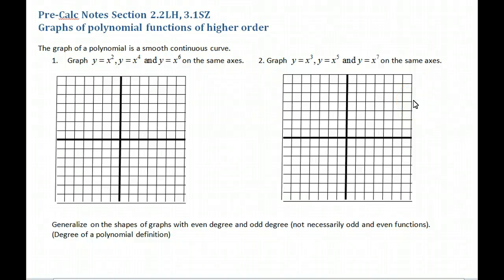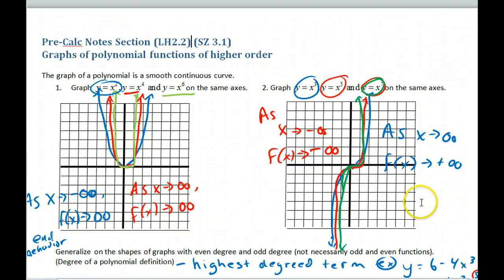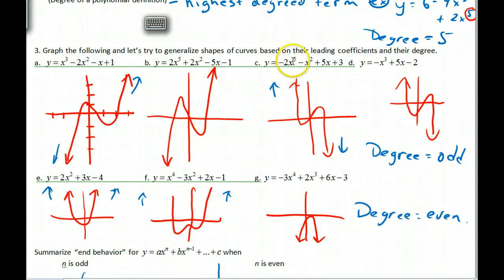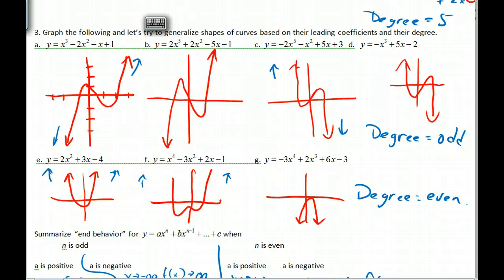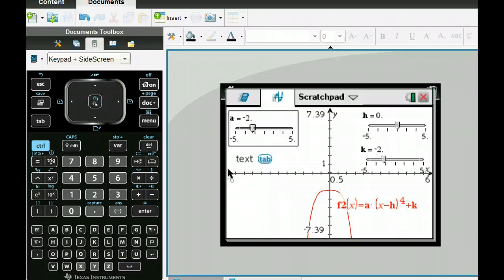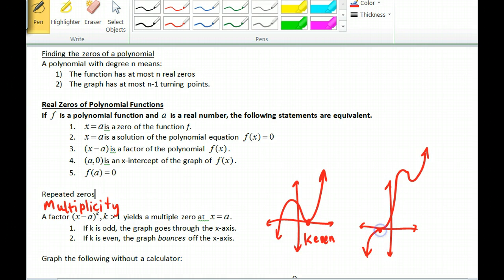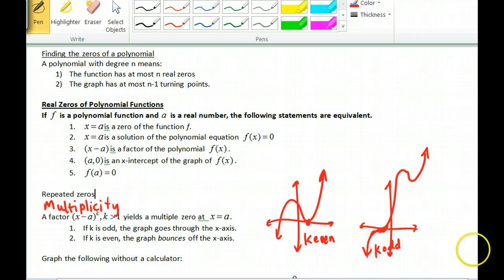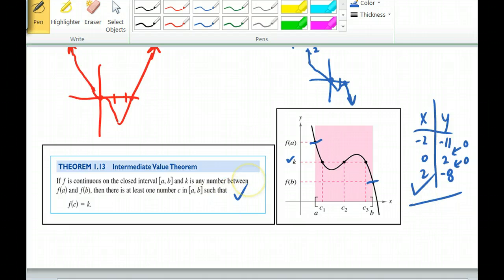SZ Precalc 3.1 Graphs of Polynomials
In this video, we concentrate on end behavior and start looking at zeros of a polynomial.